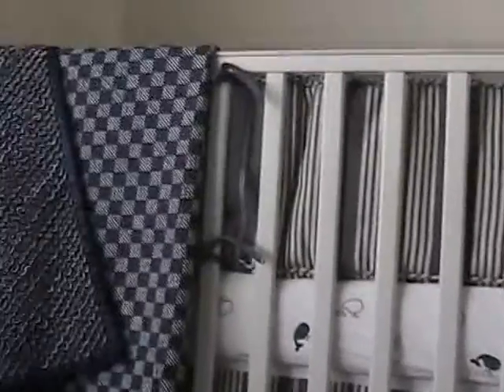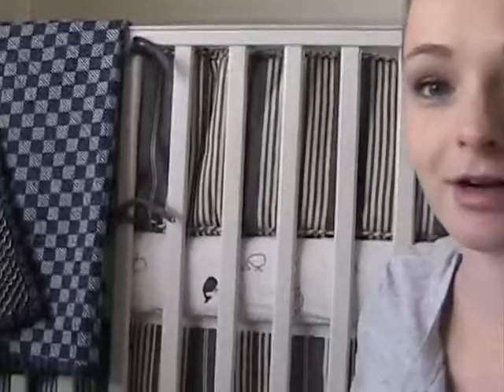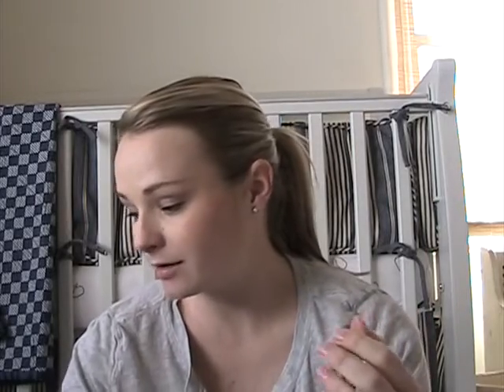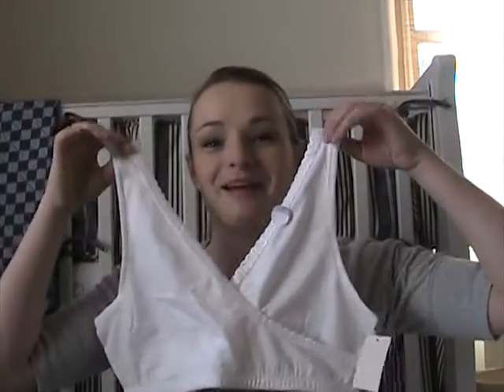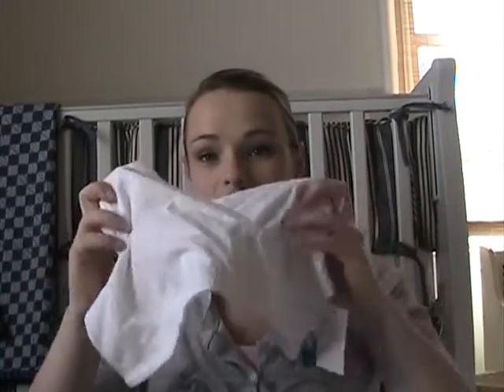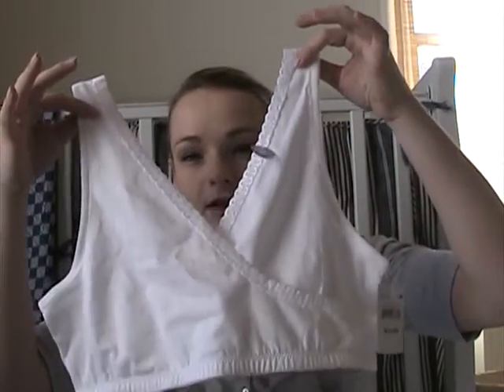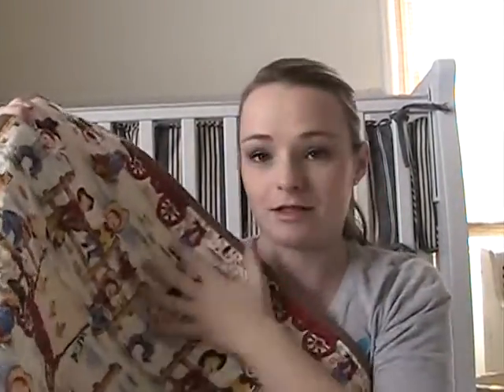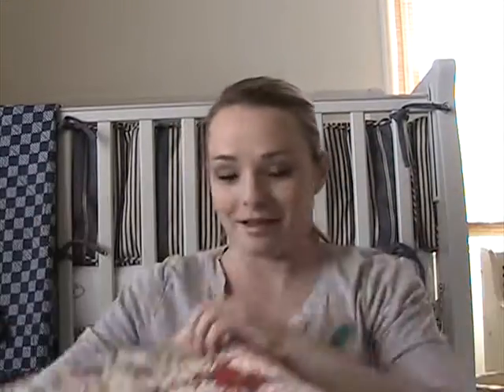32 weeks pregnant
Showing some really cute things I have for the baby!!  Doctors appt. and huband tag.